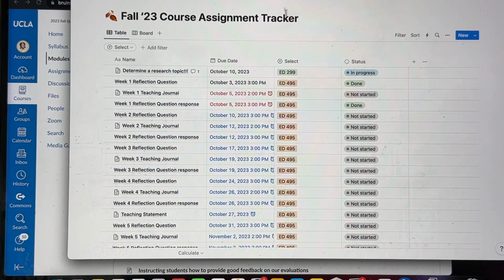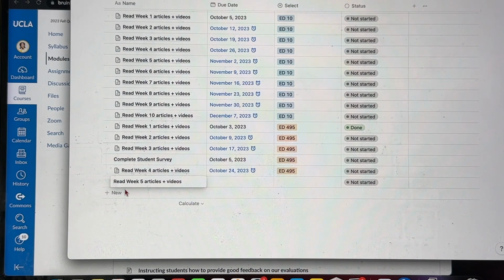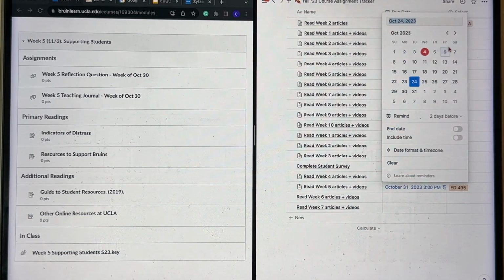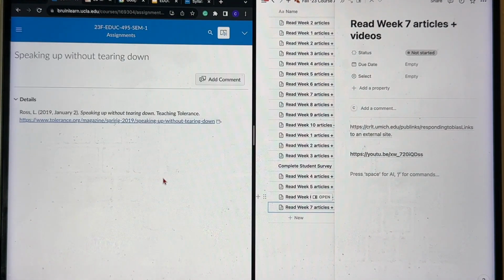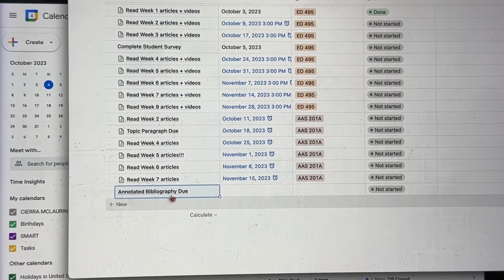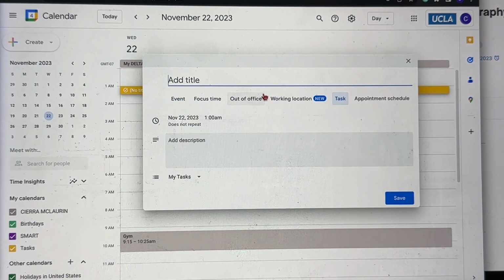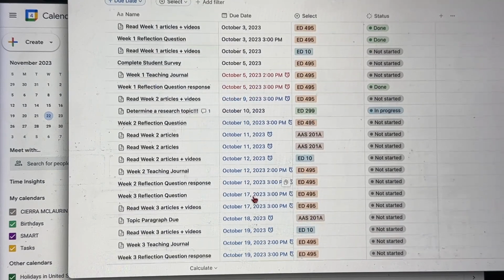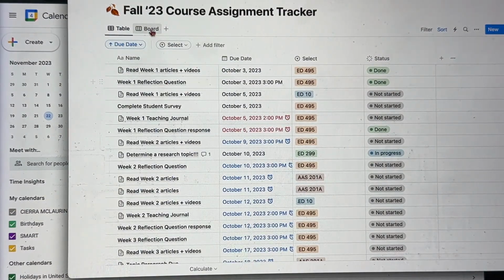Grad School Organization Strategies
Watch for tips and strategies I use to organize my coursework!